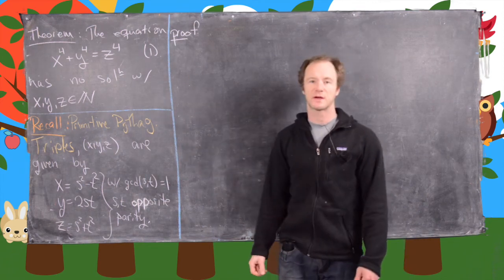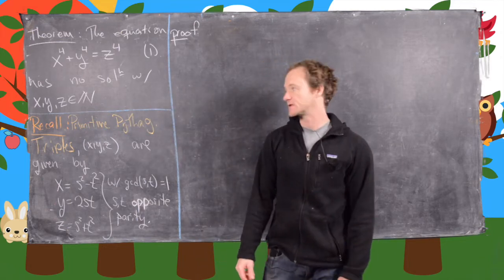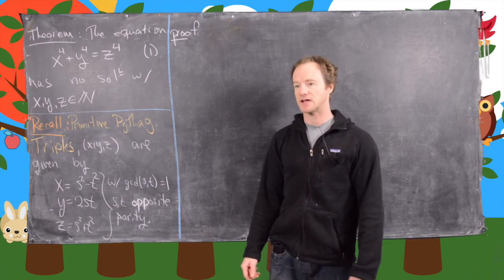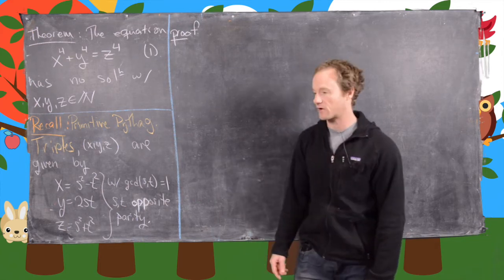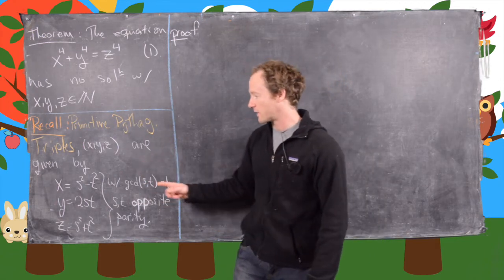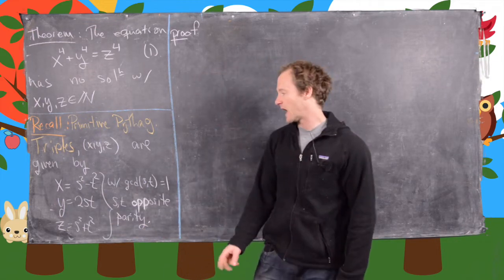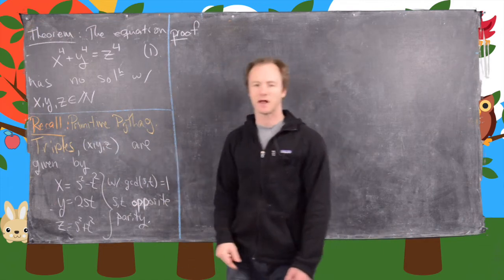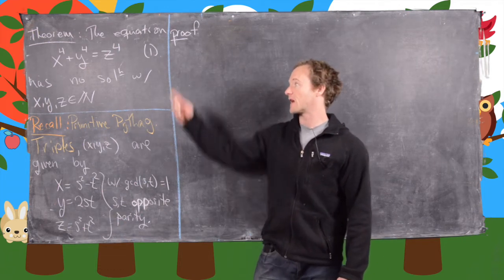Number Theory | A very special case of Fermat's Last Theorem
We prove a very simple case of Fermat's Last Theorem. Interestingly, this case is fairly easy to prove which highlights the allure of the theorem as a whole -- especially given the fact that much of modern number theory was developed as part of the program that ended in the full proof.